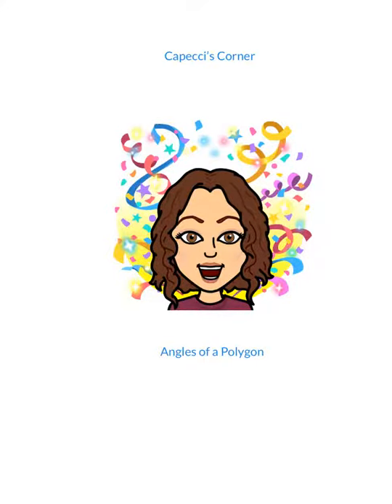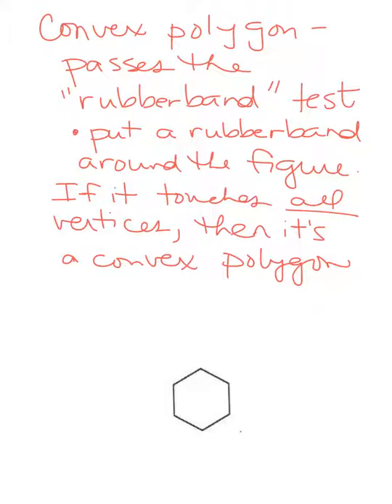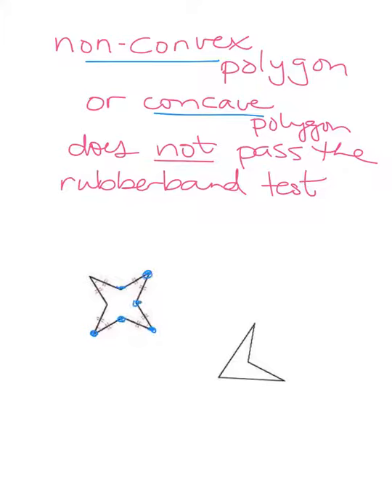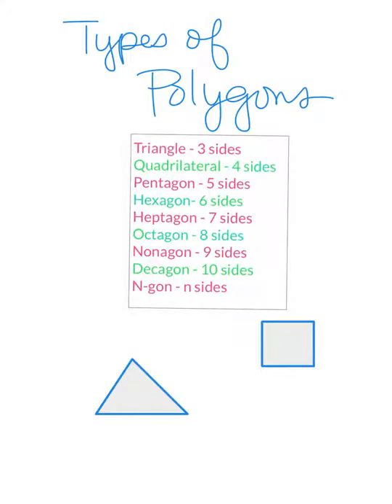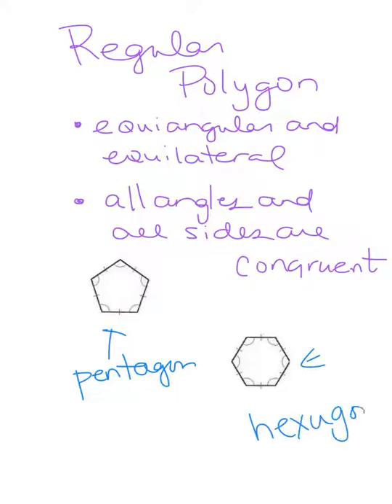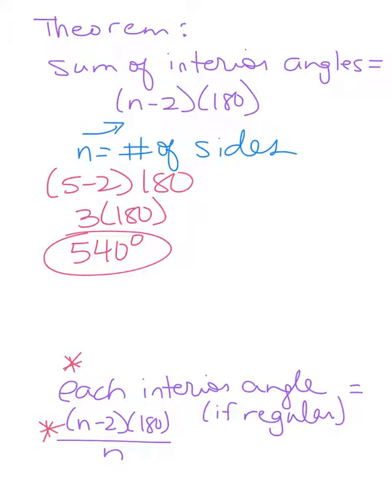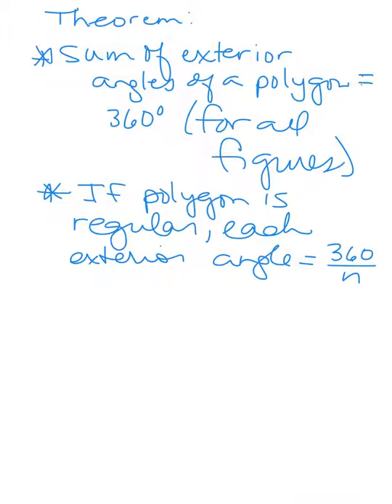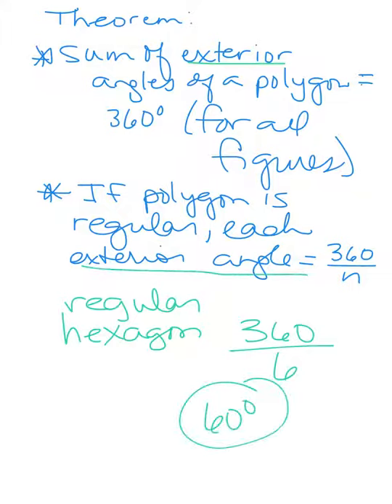Angles of a Polygon